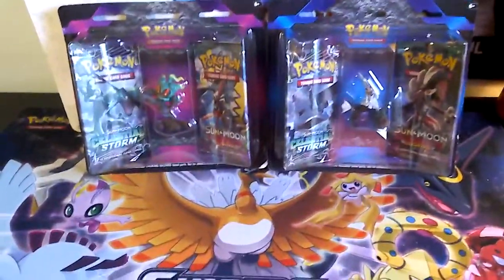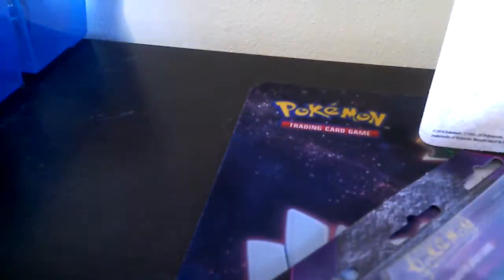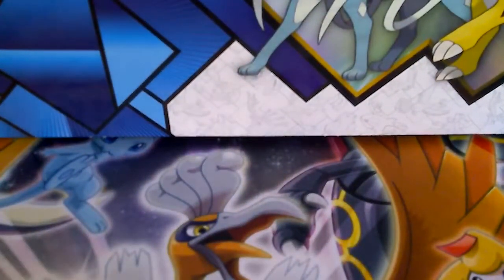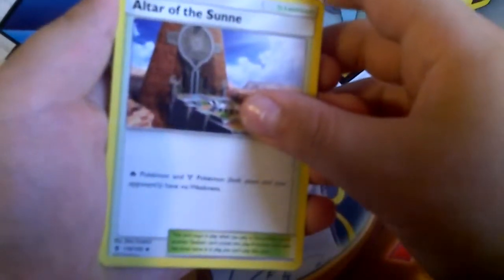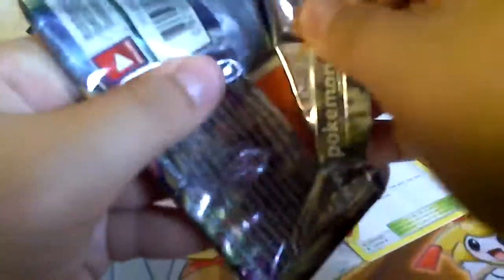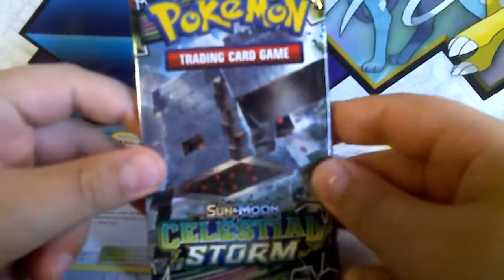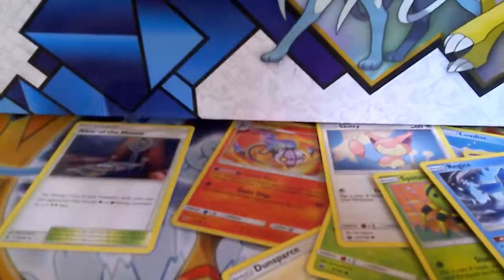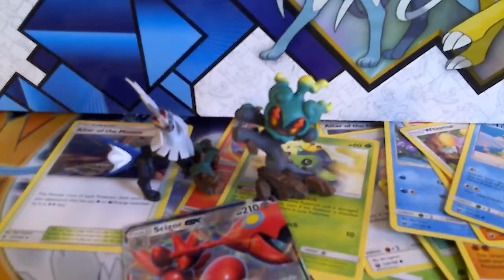Opening 2 Pokemon figure packages